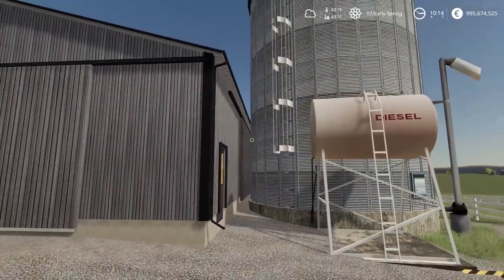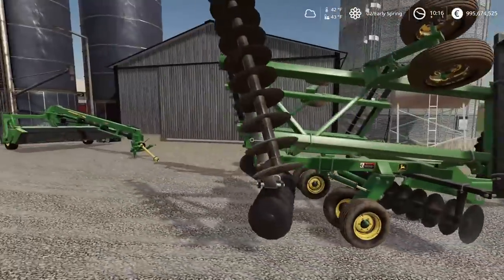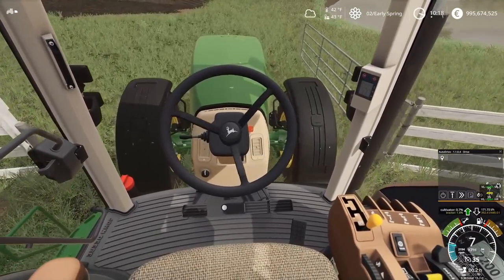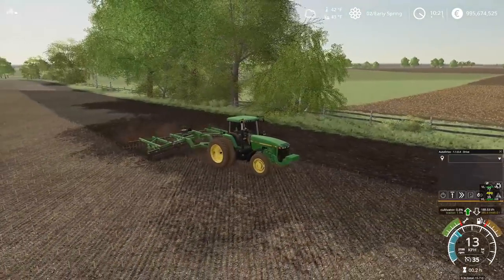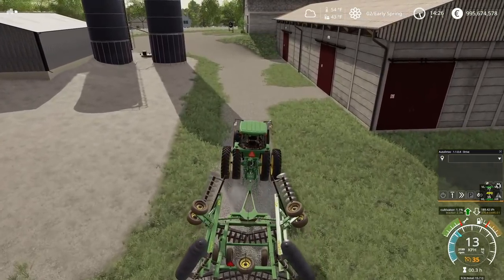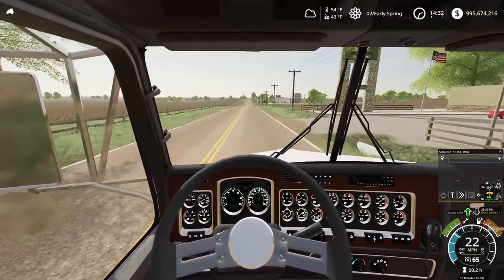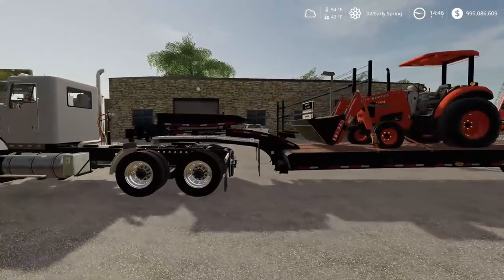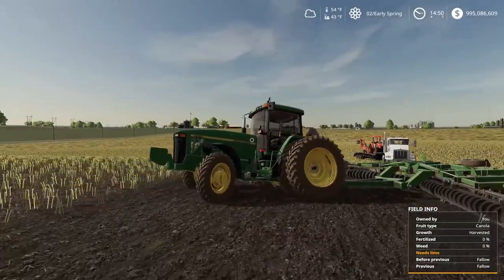DAD GOT THE TRACTOR STUCK IN MUD! & BUYING MORE EQUIPMENT | FS19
Century Farm FS19: Today we are buying more equipment and dad got the tractor stuck in the mud!

Extra Tags: DAD GOT THE TRACTOR STUCK IN MUD! & BUYING MORE EQUIPMENT | FS19